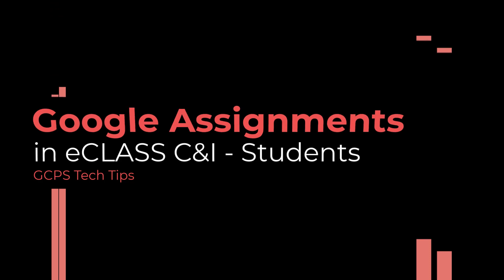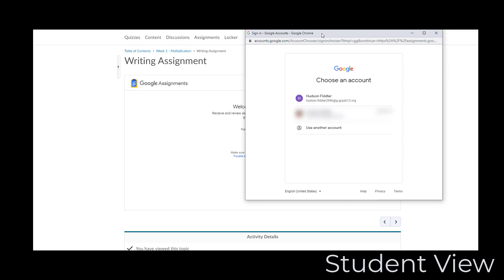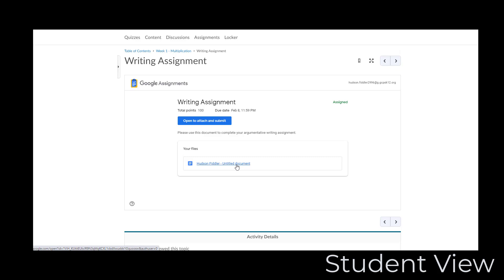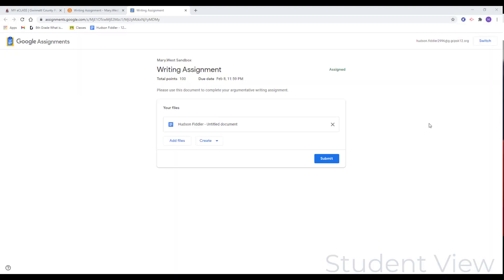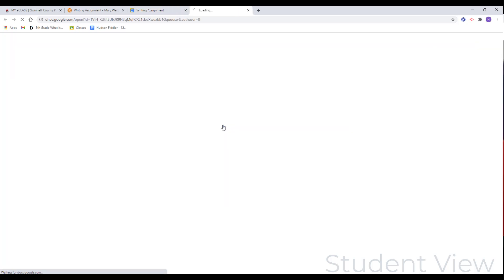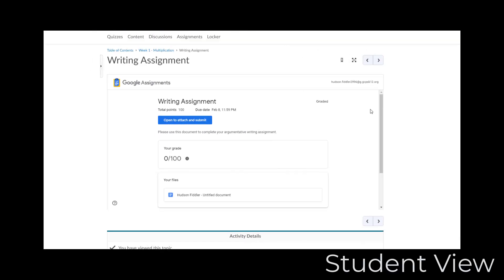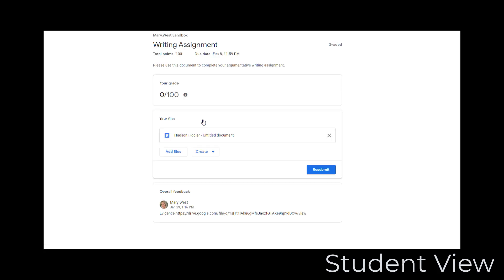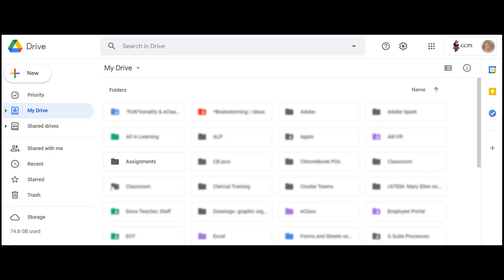Google Assignments in eCLASS Students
This video shows GCPS students how to access and complete Google Assignments through eCLASS C&I and also how to see feedback from their teachers on these assignments.